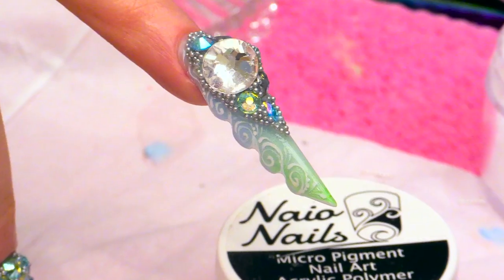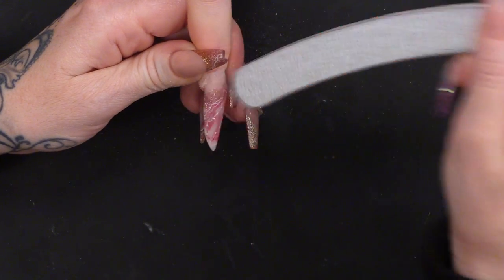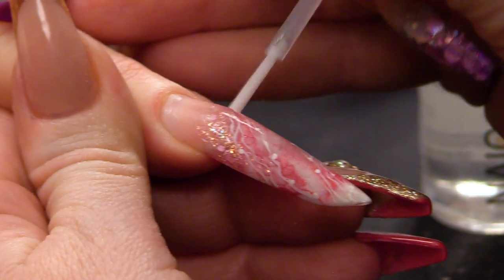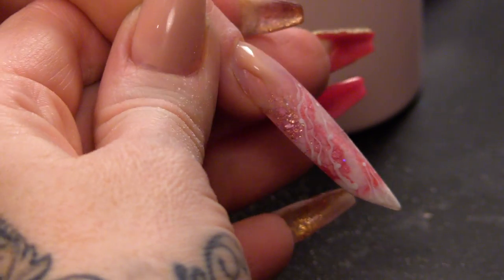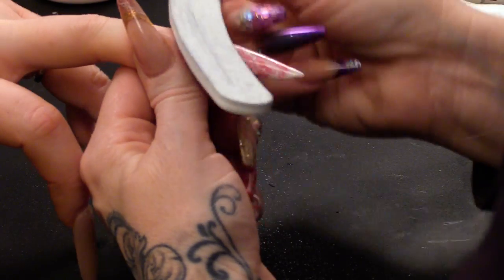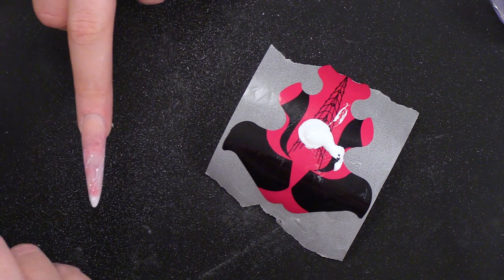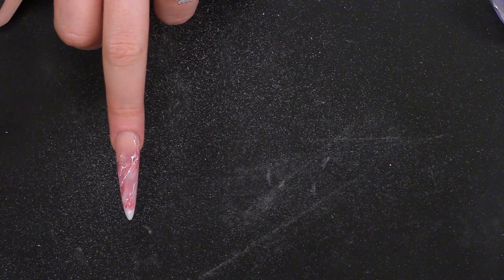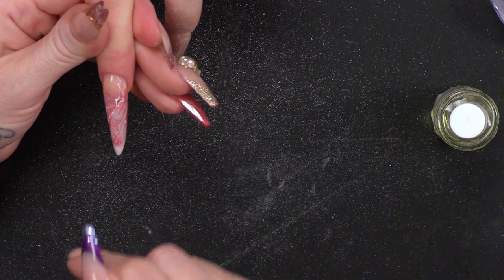How to Infill a Nail Which Has Artwork on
Hi guys,
In this video, I'm going to show you how to do an infill on a nail with artwork.

This can be a great way to get extra life out of those designs that you love. Of course, you can always cover over the design and change it to something new, but that isn't always what you want to do when you are in love with the design you already have.

Kirsty
xxxxx

Instructions:
1.Go to the video that you want to contribute closed captions to.
2.In the player, select the gear icon.
3.From the drop-down menu, select Subtitles/CC, then Add subtitles or CC.
4.Select the video's language.
5.Play the video. When you get to the part where you want to add a caption, type your caption into the box.
6.Repeat this process for all the audio in the video, then click Submit for review.
7.You'll be asked if the captions are complete or if there's still more to be done. This helps us figure out if other contributors need to pick up where you left off. Choose No - Let others keep working on them or Yes - They're ready to be reviewed.
8.Click Submit.